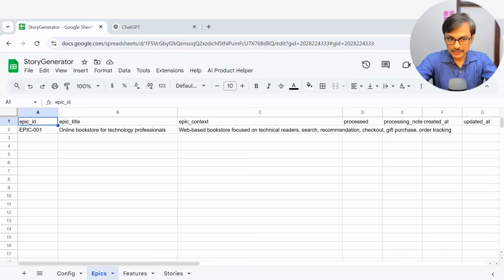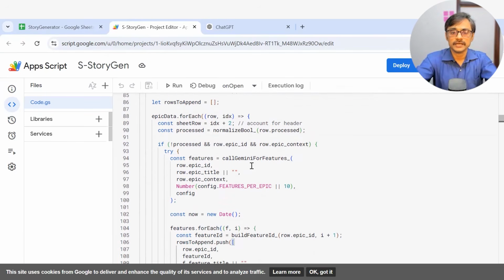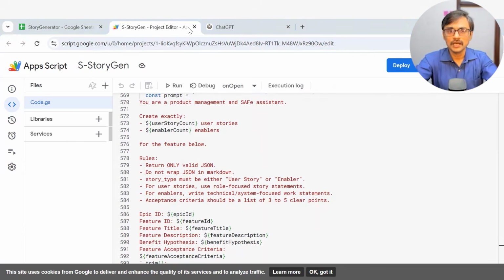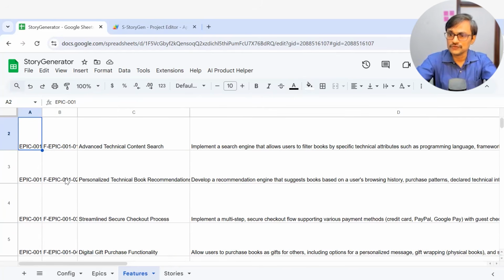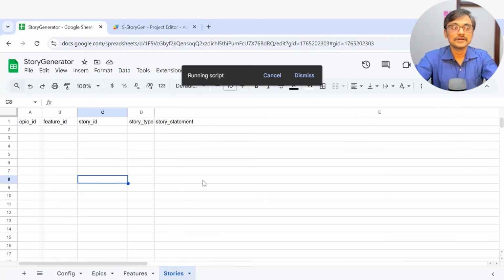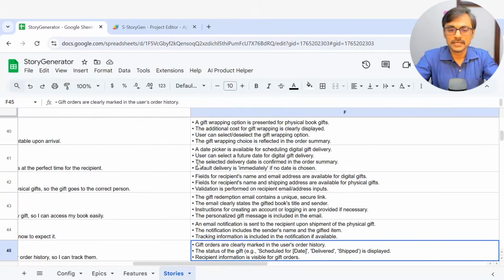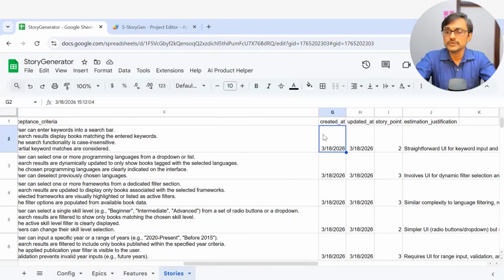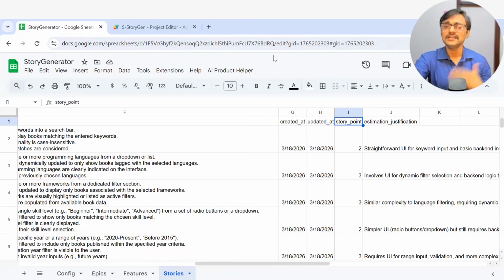Build Your Agile Backlog with AI (Google Sheets + Gemini API Demo)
🚀 Can AI build your entire Agile backlog for you?
In this demo, you’ll see how to go from a simple Epic → Features → User Stories → Story Point Estimation using Google Sheets + Gemini API — with minimal manual effort.

Most professionals are still using AI like a better version of Google or ChatGPT…
But what if AI becomes part of your workflow and system, not just a tool?
👉 In this video, we explore:
How to automate backlog creation using AI
How to generate features, user stories, and enablers
How to perform relative estimation (story points) using AI
How to integrate AI into tools like Google Sheets (instead of manual prompts)

This is especially useful for:
✔️ Product Owners (POPM, Scrum, SAFe)
✔️ Business Analysts
✔️ Project Managers
✔️ Agile Coaches exploring AI

⚙️ What you’ll see in action:
✔️Epic-based feature generation
✔️Feature-to-story breakdown (including enablers)
✔️Bulk story creation (120+ stories in one flow)
✔️AI-based story point estimation with justification

⏱️ Chapters
00:00 Introduction – Why AI for backlog creation?
01:43 Demo setup – Google Sheets + Gemini API
02:08 Epic example – Online bookstore case study
02:55 Step 1 – Generate features from Epic
08:12 Step 2 – Generate stories from features
11:58 Step 3 – AI-based story point estimation
14:43 Thoughts on future of estimation and user stories
15:15 Learn more – AI programs and next steps